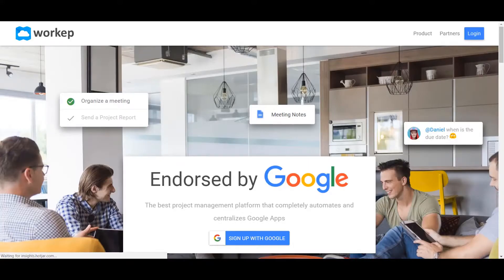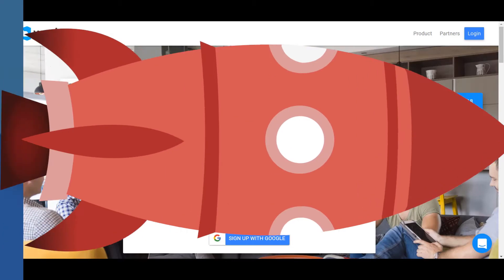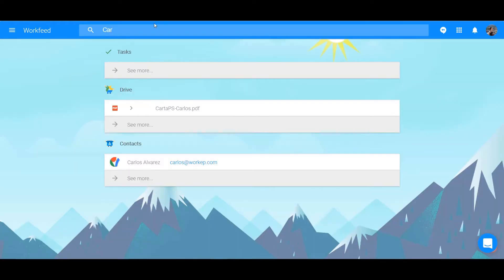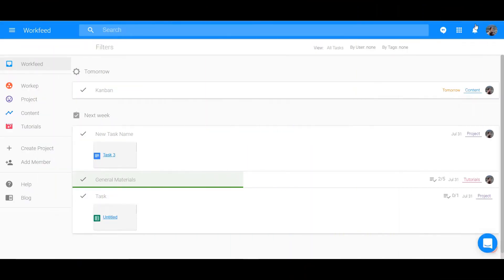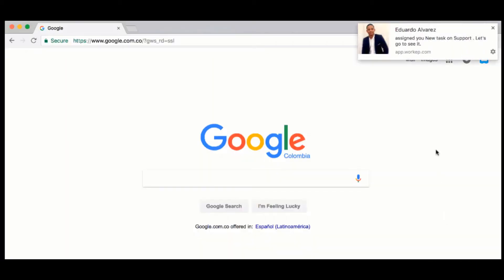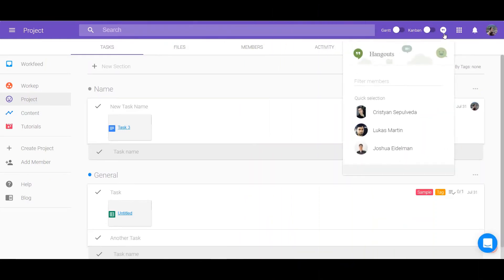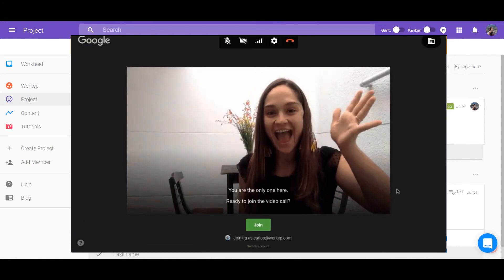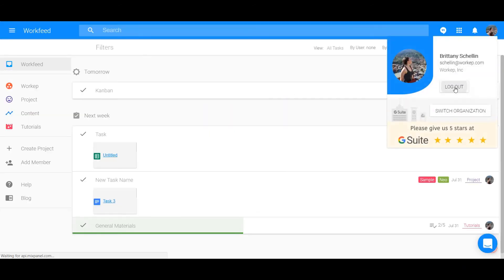Workep Overview - Project Management for G-Suite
Welcome to Workep, the project management solution that centralizes your work making your team UNSTOPPABLE!